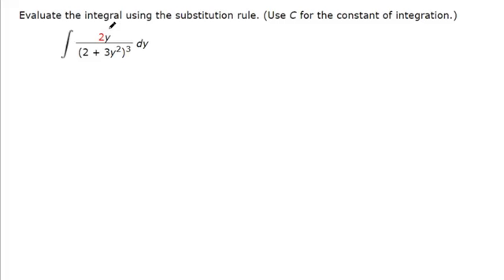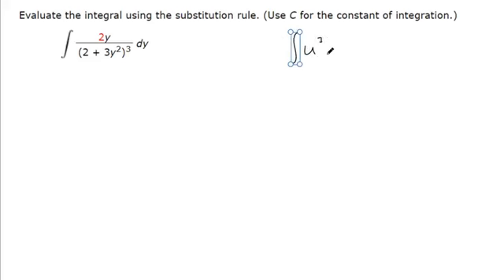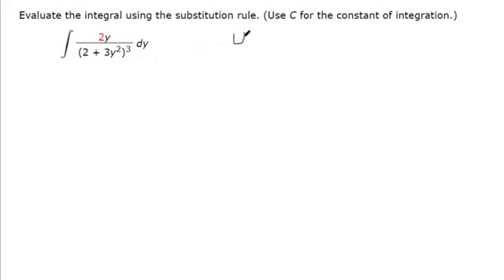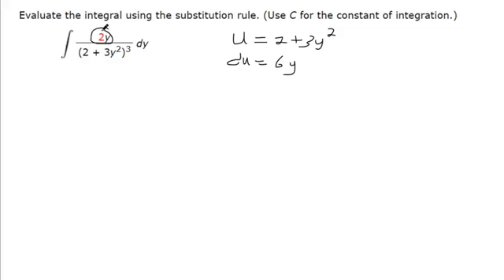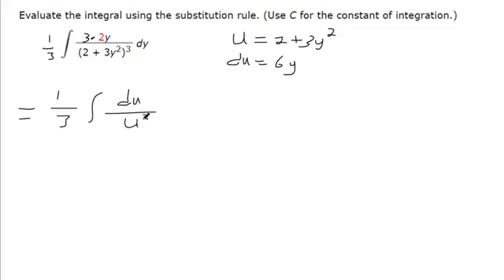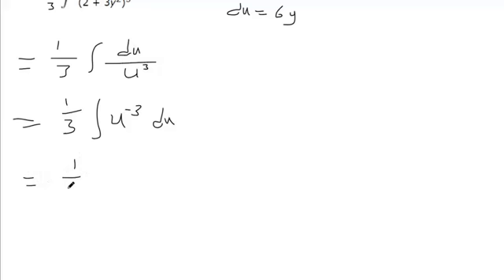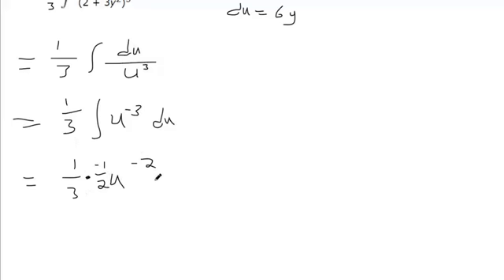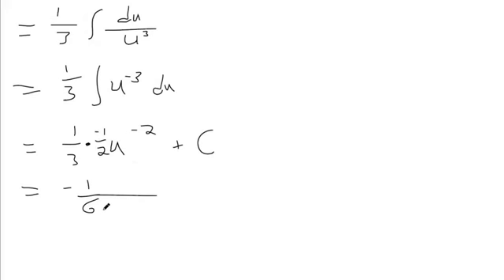Sec 5 5 Substitution Q9